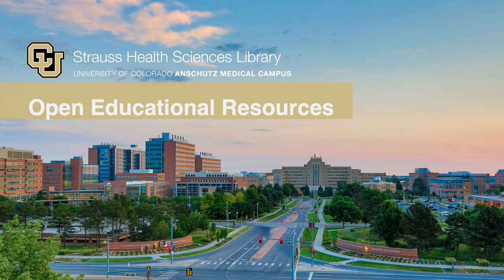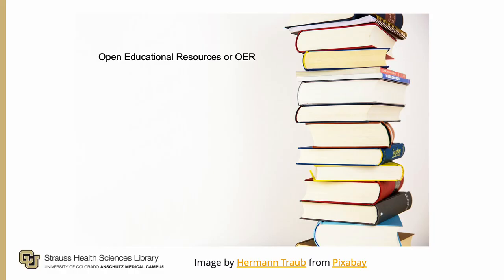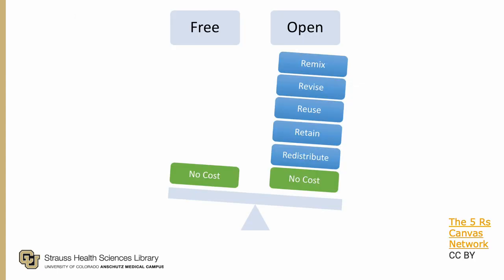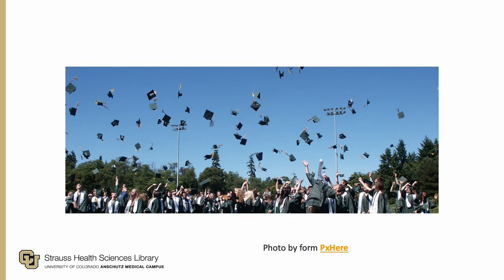Open Educational Resources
Learn about the basics of Open Educational Resources (OER).

Full Transcript below:

Open Educational Resources, or OER, are learning materials that are free, accessible, and adaptable for anyone to use.

OER include textbooks, assignments, in-class activities, simulations, and much more.

OER are free to access online and allow both educators and learners to legally retain them, revise them, remix them, reuse them, and redistribute them in any version. These 5 Rs are achieved with open licensing.

Because OER are free, they significantly reduce the financial burden on students and their open license status means they can be tailored to improve educational experiences.

If you’re interested in learning more about OER, please contact the library or Ellie Svoboda at . We are ready to assist you in discovering OER for your class or in creating OER to share with others paving the way to a more open future.